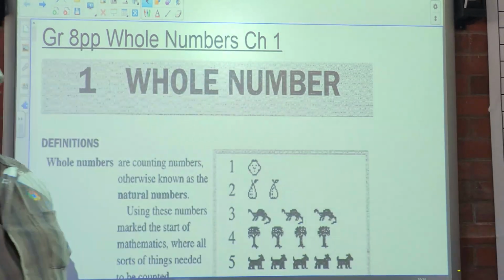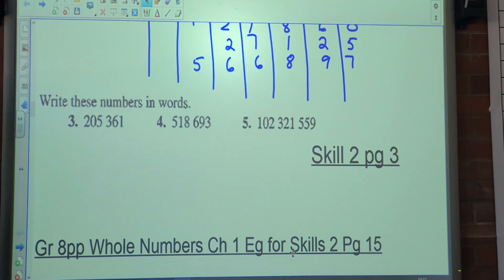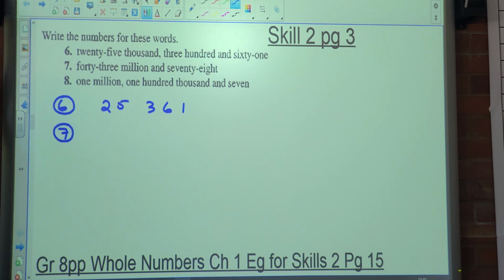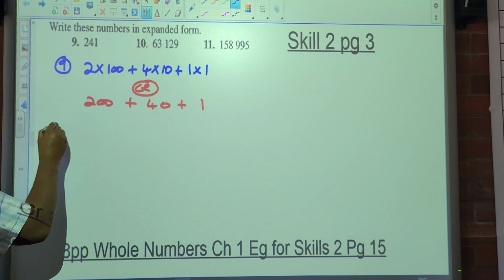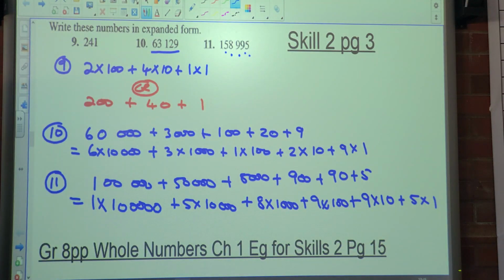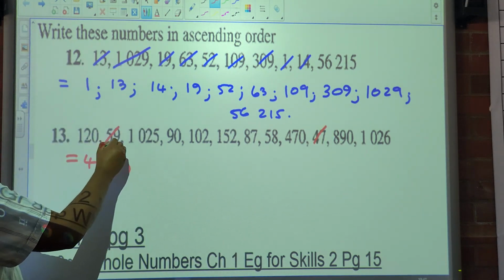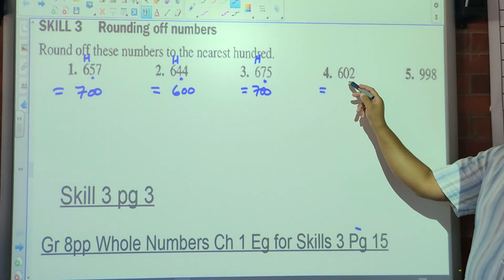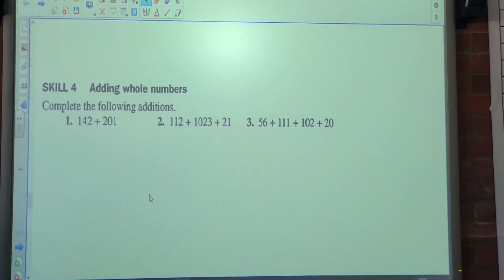Gr 8pp Ch 1 Whole Numbers L1 Skill 2 - 3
Grade 8pp Chapter 1 Whole Number Lesson 1

Skill 2 Number place values
Skill 3 Rounding off numbers